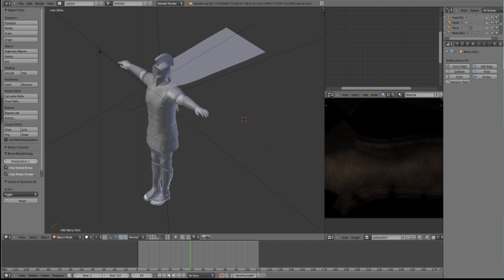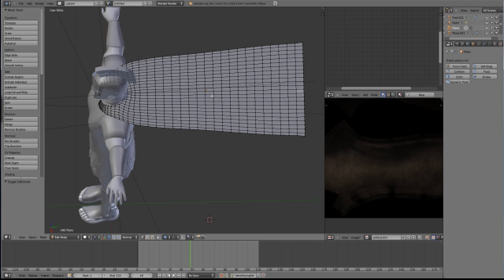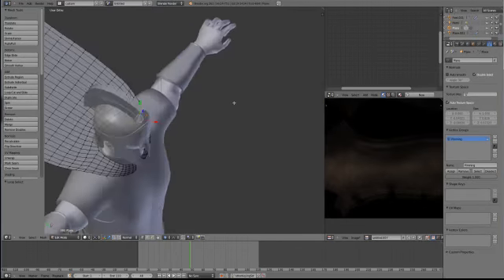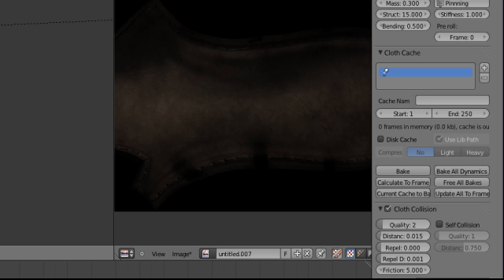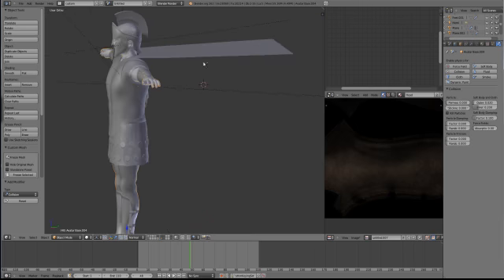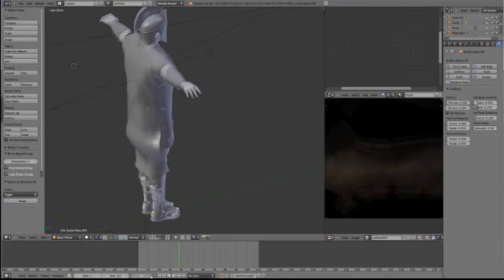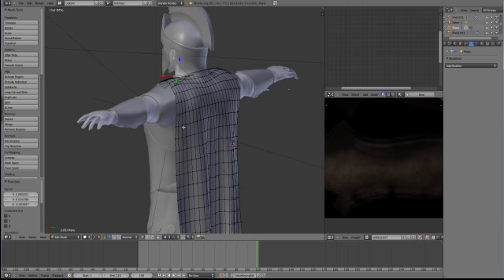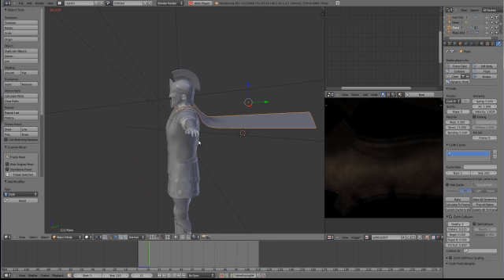Cloth Simulation in Blender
a quick and dirty tutorial  on how to use the cloth simulation in  blender for making clothes,  assigning vertex groups for pinning and running the animation ,  this video is 10 minutes long ,  and if you have any questions please do not hesitiate to leave a comment of give me a nudge in SL  under Braydon Randt.